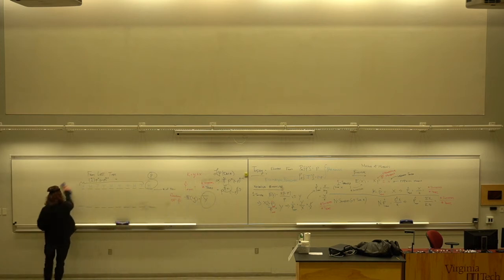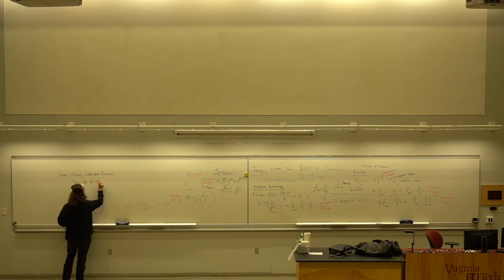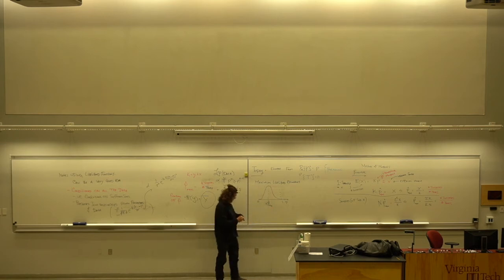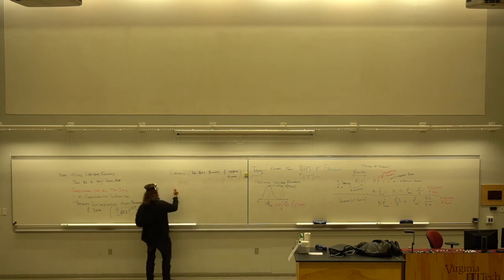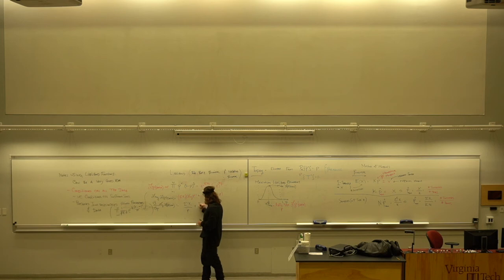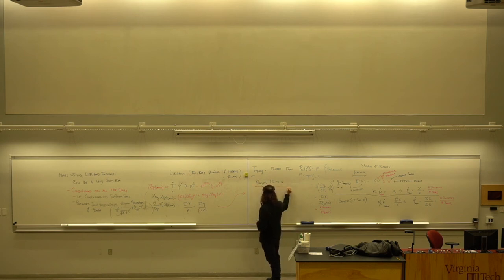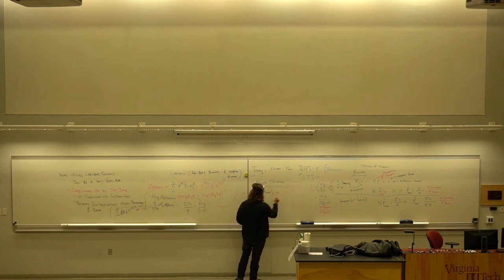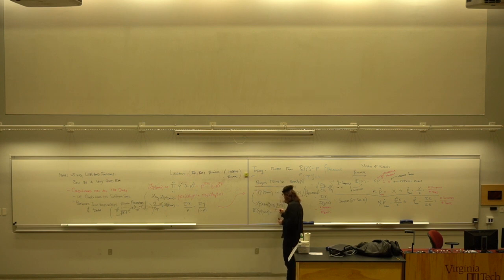Statistical Inference 03222021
1) Review of Negative Binomial Distributions
2) Estimators: MOMs, MLEs, Bayes (Bernoulli Example)
3) More Discussion about Likelihood Functions